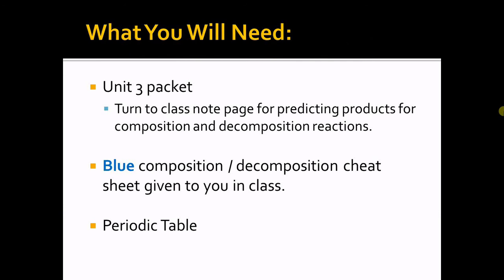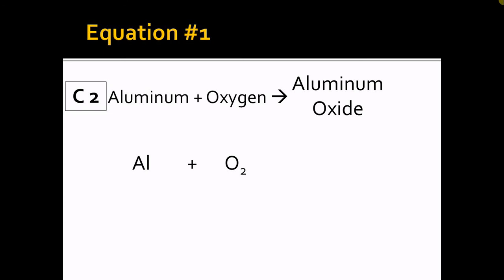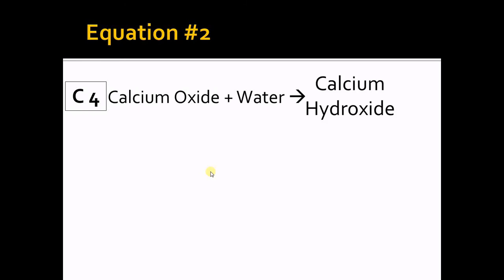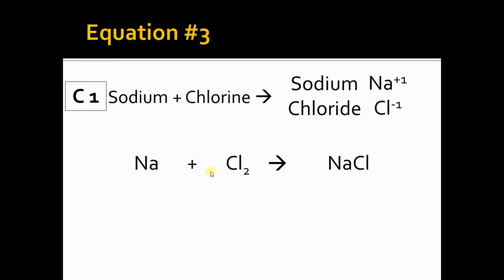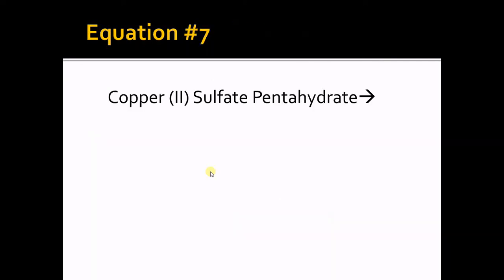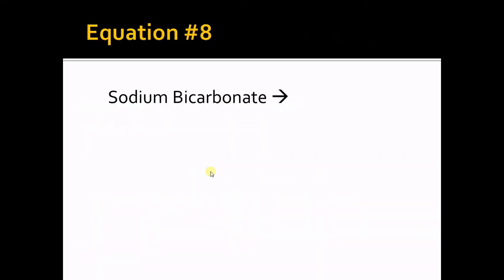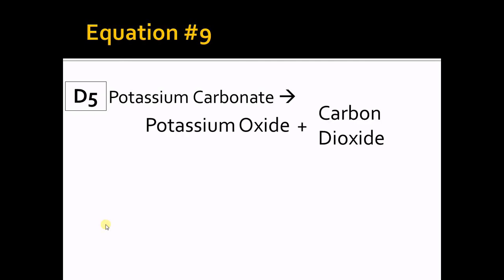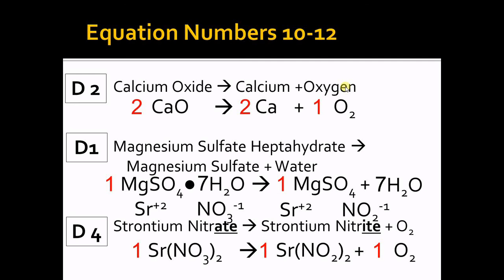Intro to Synthesis & Decomposition Reactions